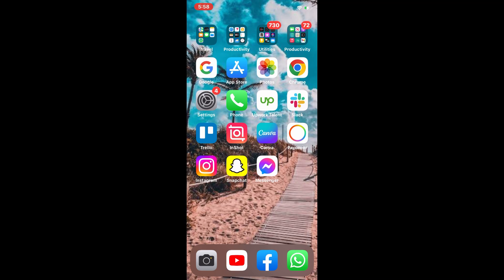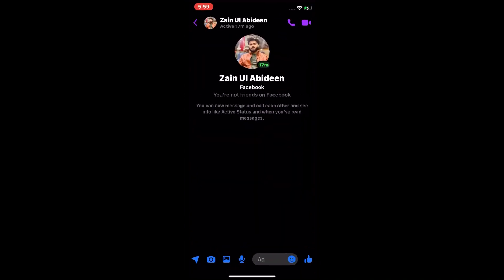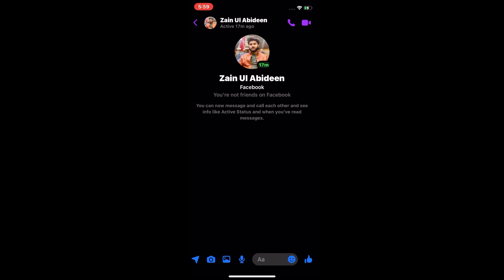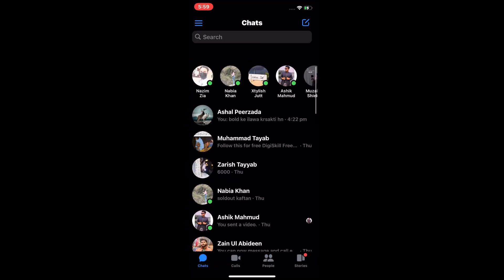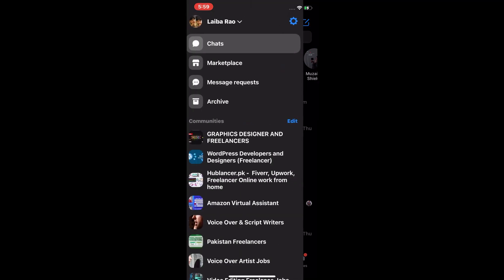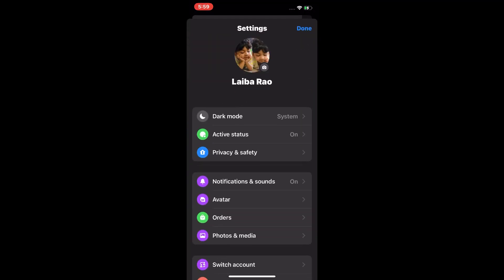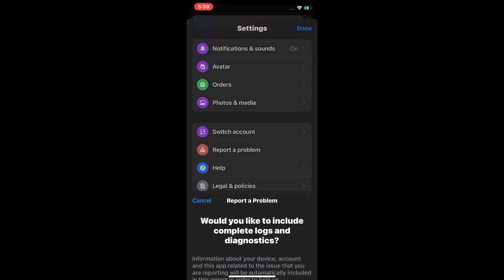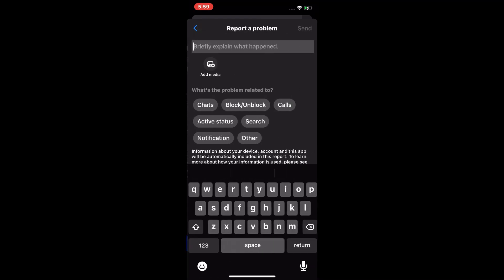How To Fix Not Everyone Can Message This Account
In this video I'll show you Ways to Fix This Account Cannot Be Messaged By Everyone. The method is very simple and clearly described in the video. Follow all of the steps & How to Fix No One Else Can Message This Account